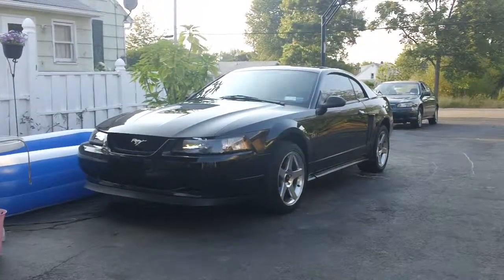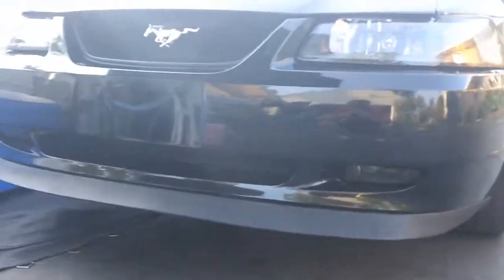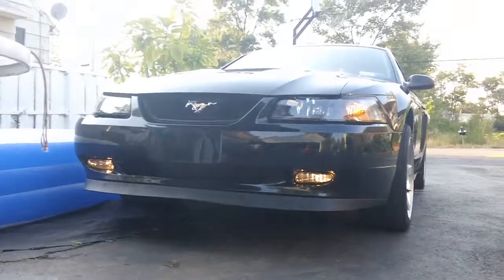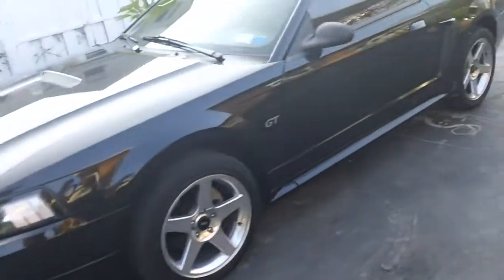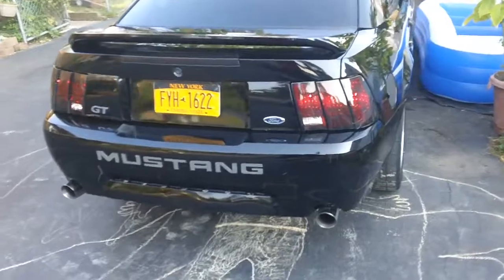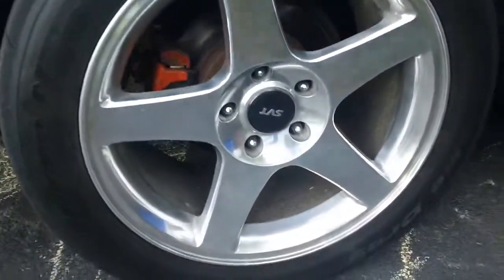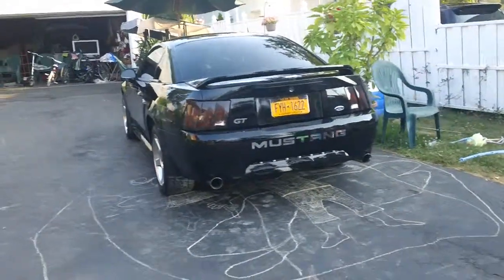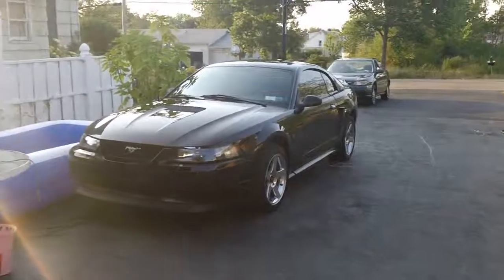Mustang Update, 7/12/12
Just a little update on the stang lately. Also forgot to mention I polished my wheels since the last video too.